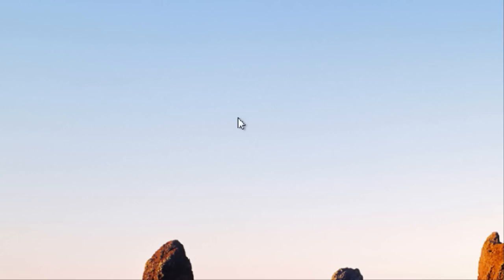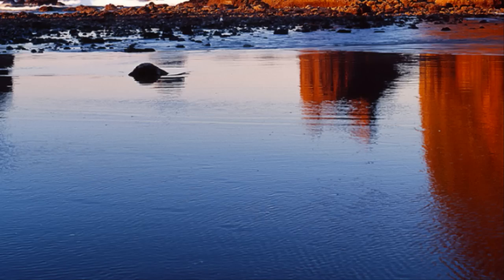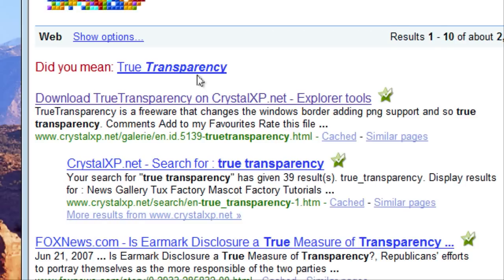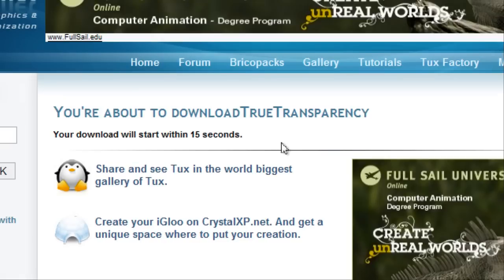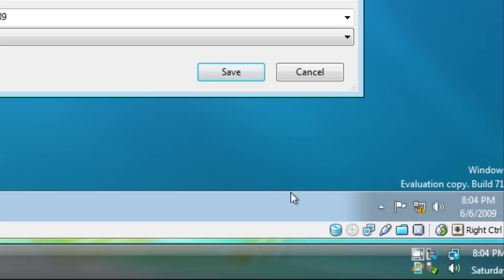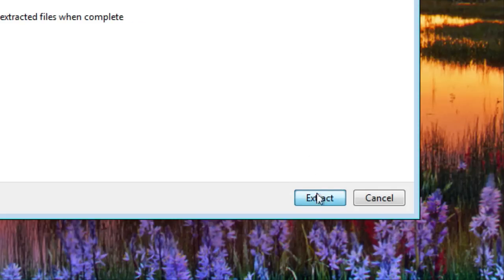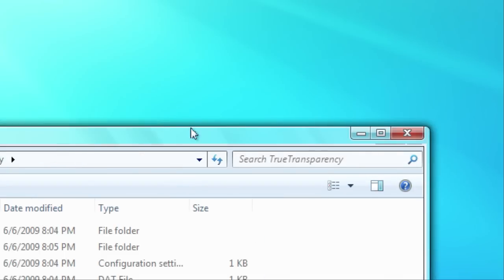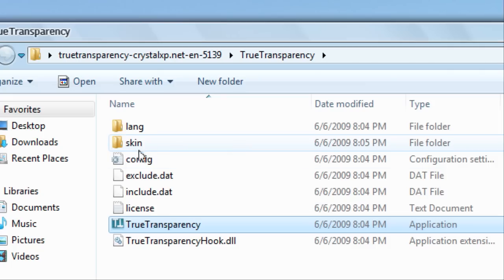HD: Enable Aero Borders for W7 RC In Virtual Box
True Transparency